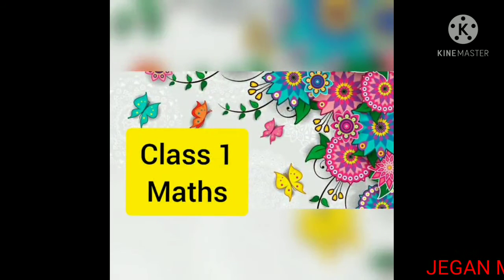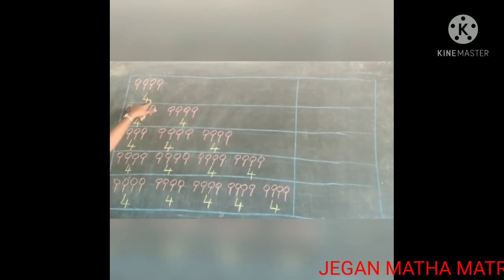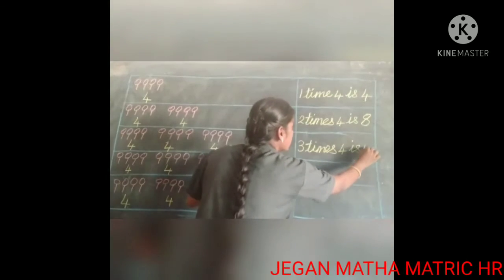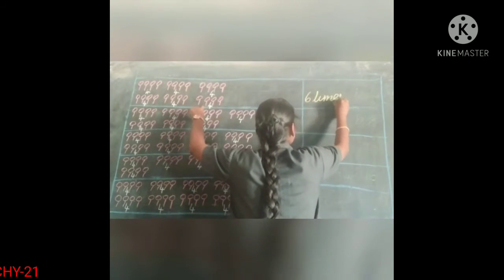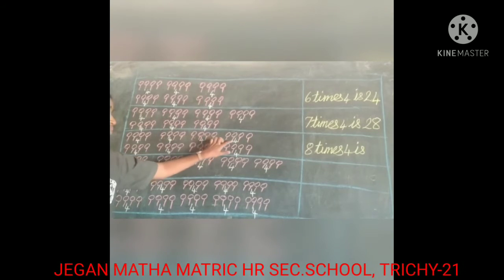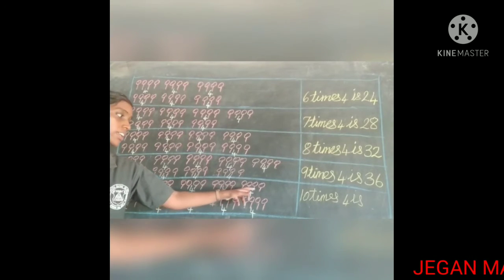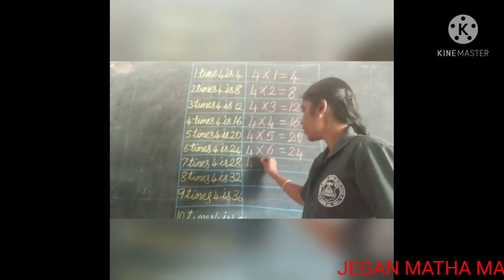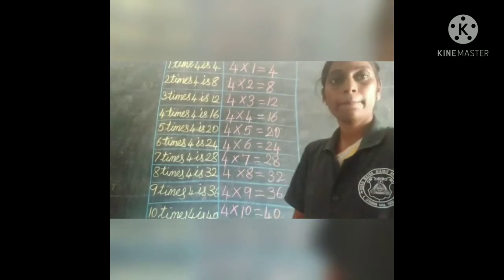STD I MATHS - MULTIPLICATION TABLE 4 (17 .03. 21)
STD I MATHS  -  MULTIPLICATION TABLE 4